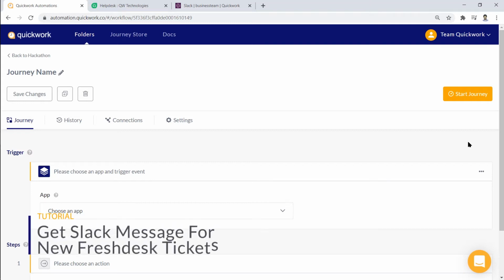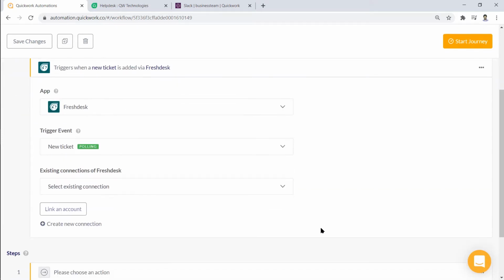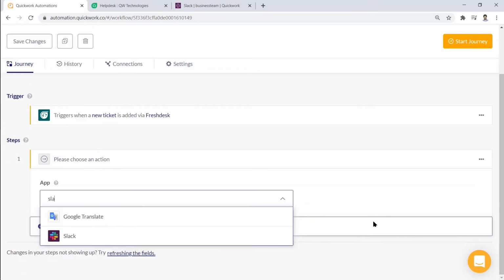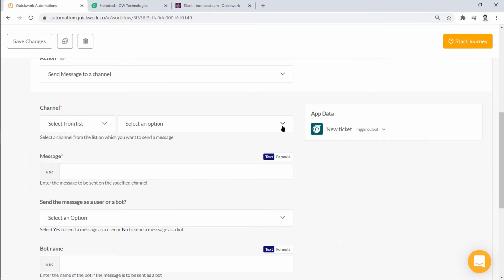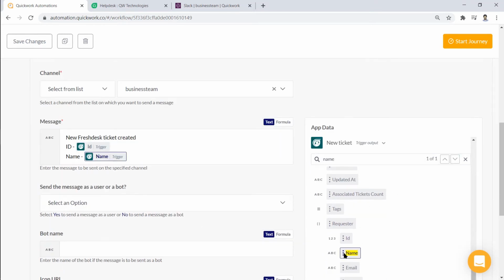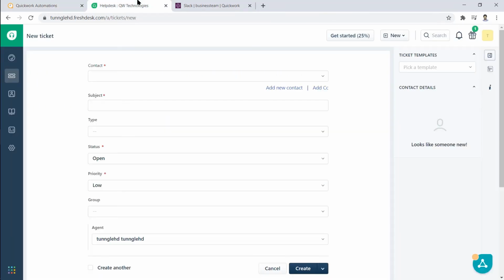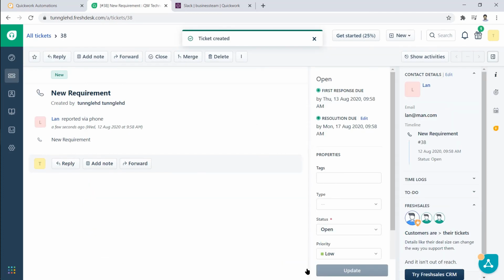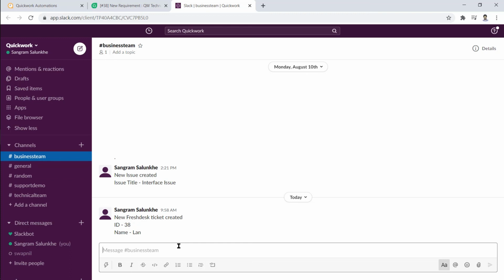Quickwork | Tutorial: Get Slack Message For New Freshdesk Tickets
Follow us -